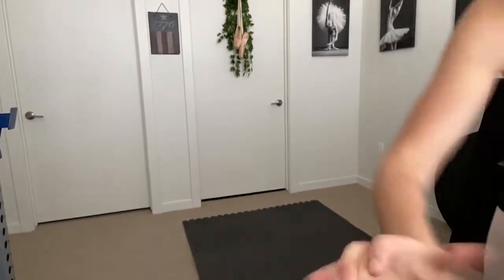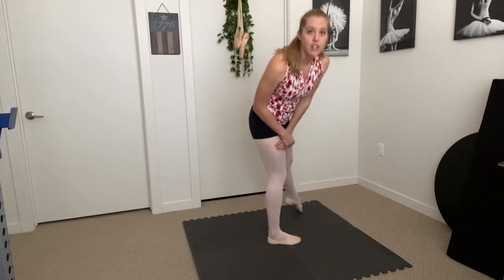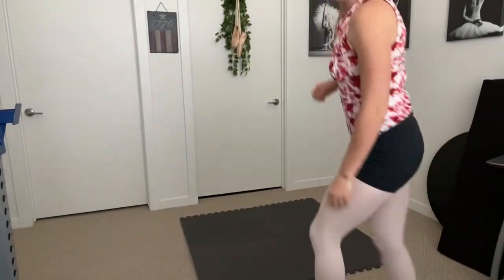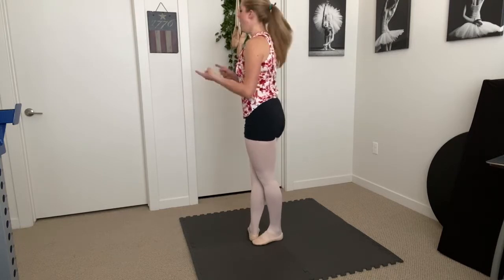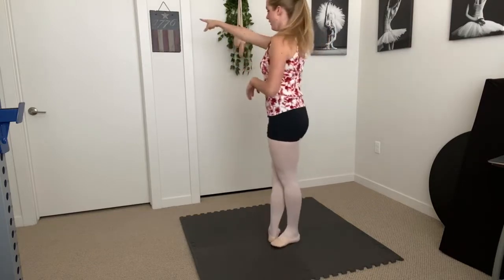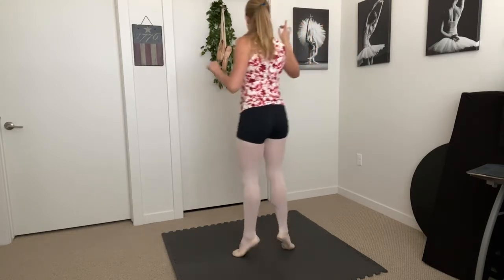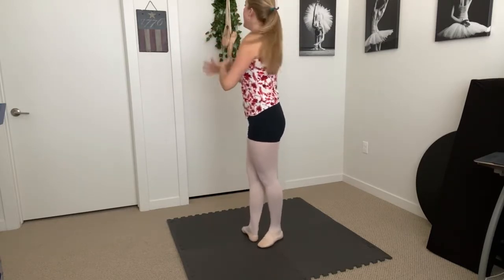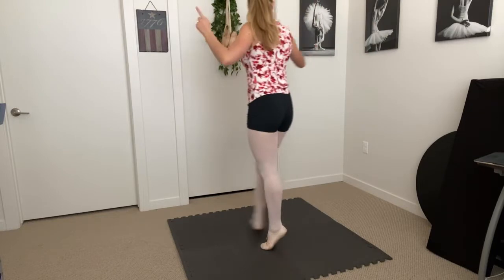Don’t be afraid of center work! Counting Music and How To Know Which Side You're On!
Julie breaks down two key skills for center work: (1) Counting music so you know *when* the next side should start, and (2) Knowing *where* the other side should start. With these two skills, even if you have no idea what's going on in the combination, you can still pick up the next side and keep going!

‼️ UPDATE: Our Denver studios have permanently closed due to COVID, but the good news is that we’re now a virtual ballet school! ‼️

👯 Dance with us in live daily Zoom classes or in our 300+ video On-Demand Technique Library

🤔 Understanding Turnout Video Course & eBook -- Technical Deep Dive into the Mechanics of Turnout and How to Improve!

🩰 Journey to Pointe Video Course & Consultation -- Work towards your first pair of pointe shoes!

✨ Ultimate Beginner’s Guide Video Course & eBooks -- Learn detailed beginner fundamentals from scratch. Start at the very beginning!

👋 Meet Julie with an online private lesson!